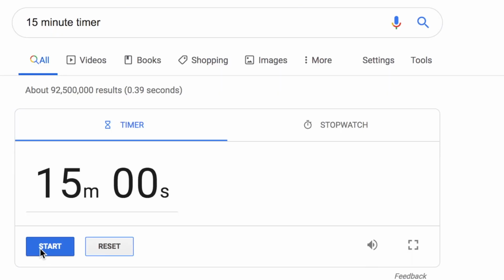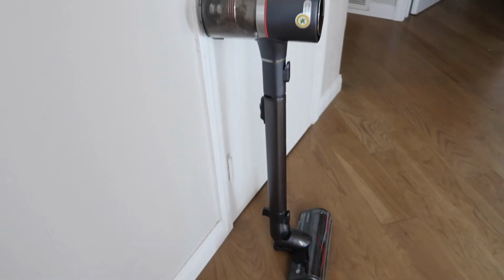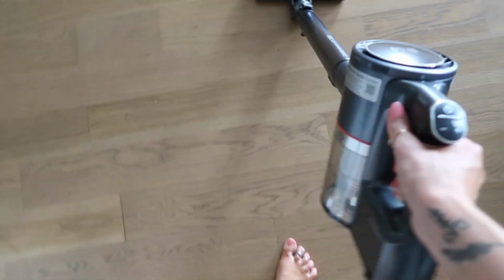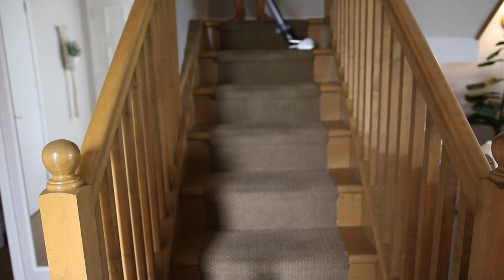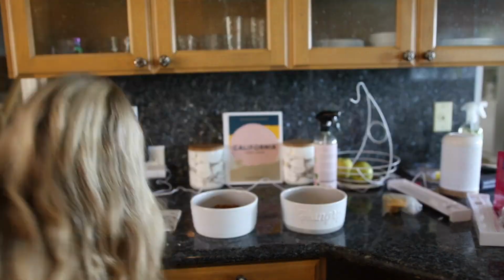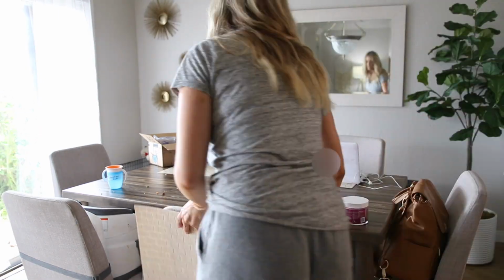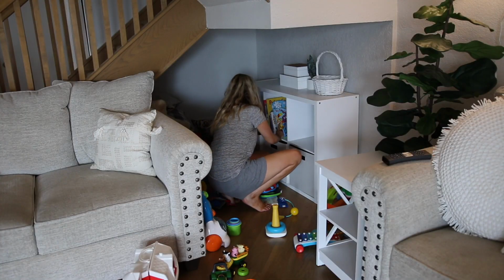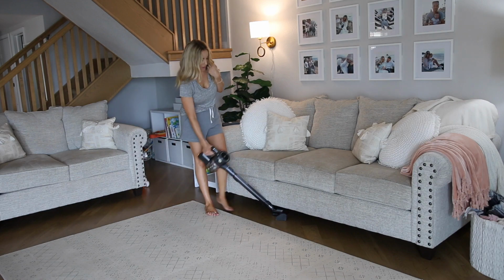5 EASY CLEANING TIPS FOR BUSY MOMS | REAL LIFE CLEAN WITH ME!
Hi guys! I'm excited to be doing a clean with me video showing you a realistic clean with me routine! In today's video, I'm sharing 5 easy tips to make your cleaning routine super effortless and productive. Perfect for busy moms like me!

My Equipment & What I use to Film:
Camera & lens
Vlogging Camera
Favorite layered necklace
Baby Carrier
My Diaper Bag

Hi, I'm Liv! I'm an Ohio girl living in a California world with my baby boy, two fur babies and husband. I make videos on motherhood, fashion, beauty, fitness, and overall health and wellness. Some of my favorite videos to make (that you'll see a lot!) are baby essentials, haul videos, lookbooks, try on videos, and style/beauty favorites. I LOVE to shop, socialize, hang out at the beach, and spread love & happiness. I pride myself on being an optimistic person and believe life is too short to be anything other than your happiest self. Welcome! ♡